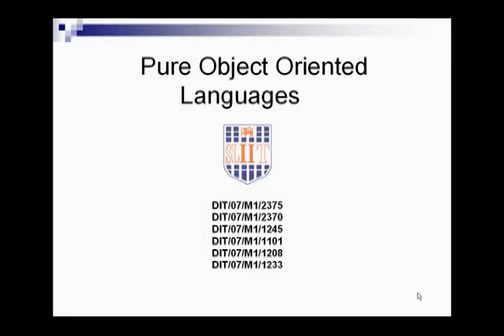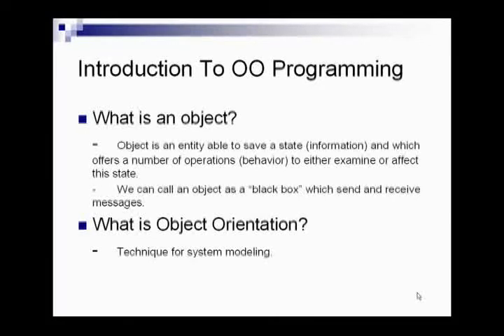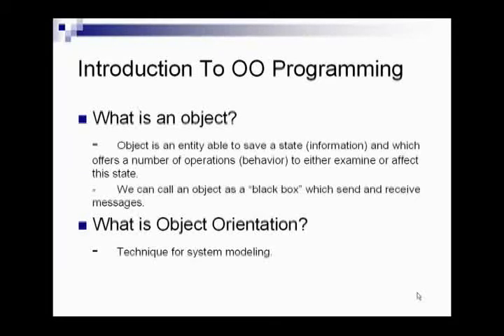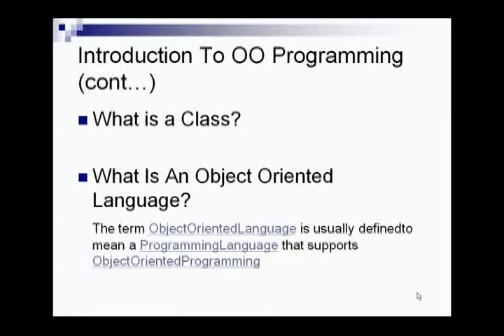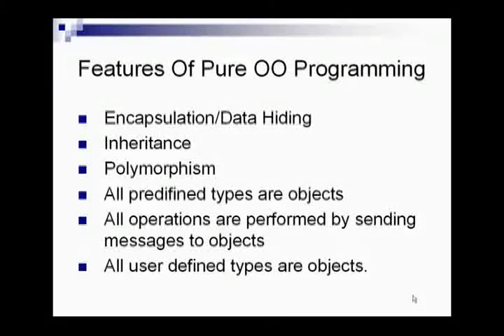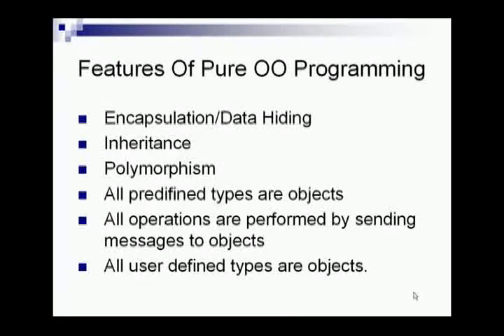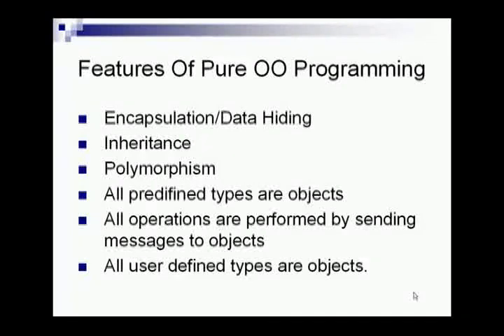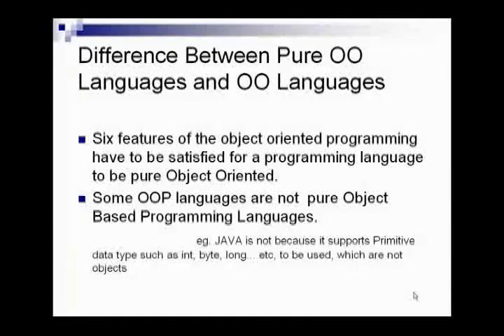Pure object oriented languages-part1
Introduction to object oriented programming